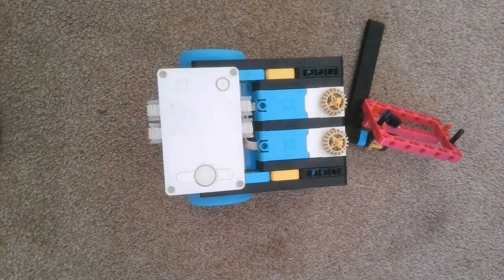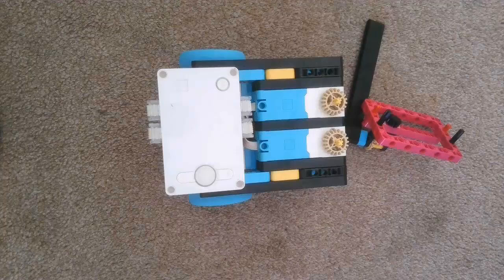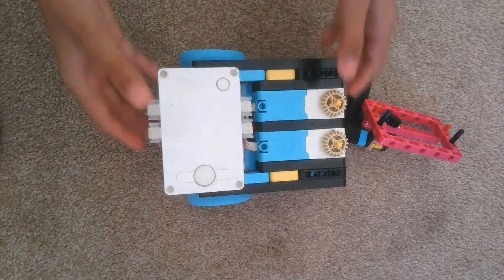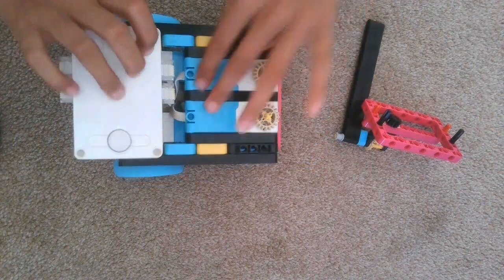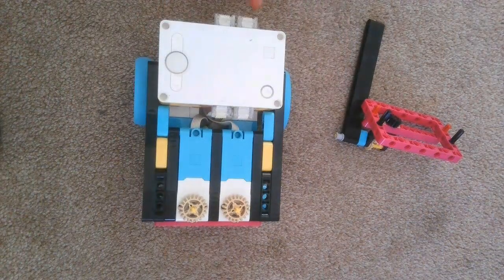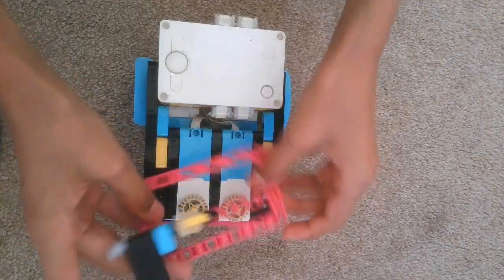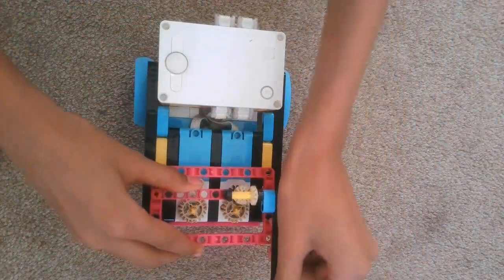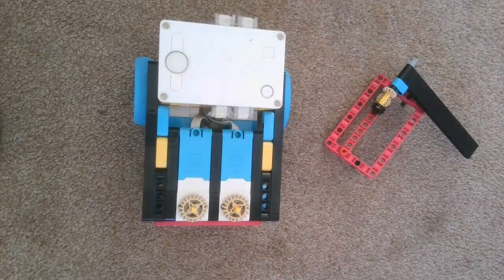Day 16 - Robot and Attachment Design for FLL Submerged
Today is Day 1 for building a robot design with the SPIKE Prime Base and Expansion Kit.